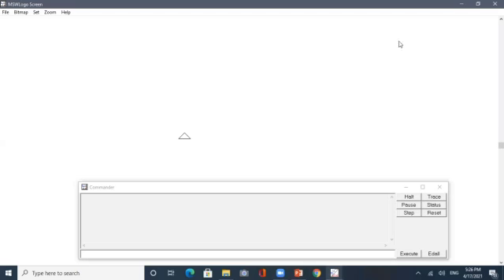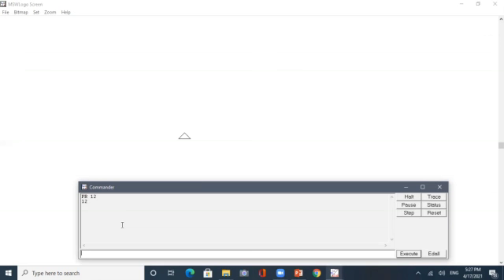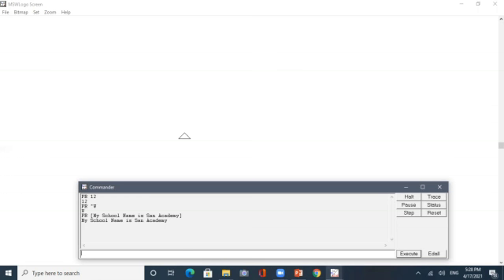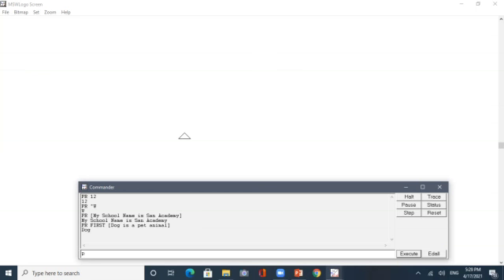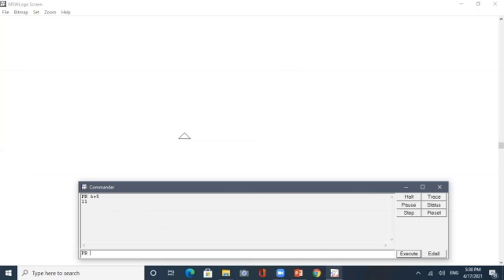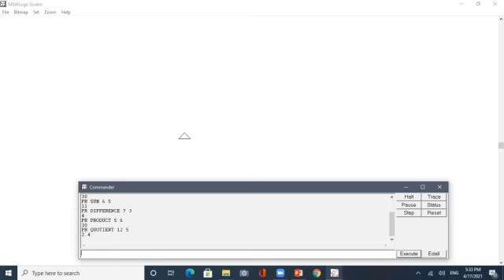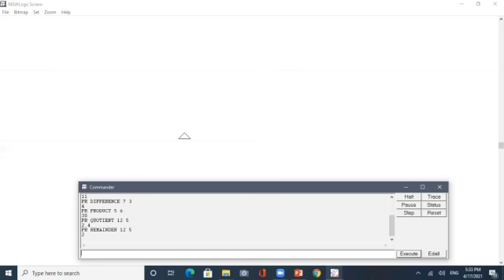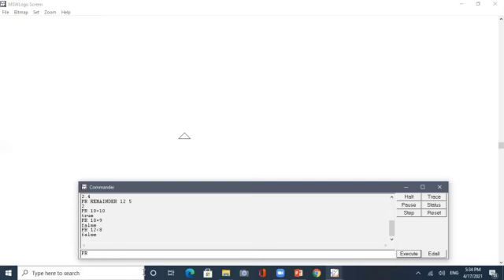Cl4 CS Ch6 Logo commands Part 1 of 2